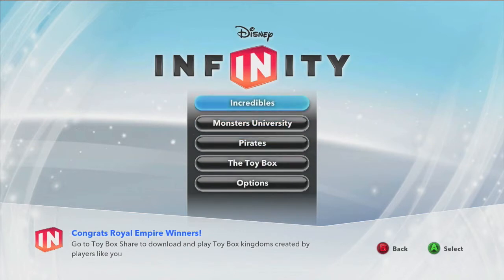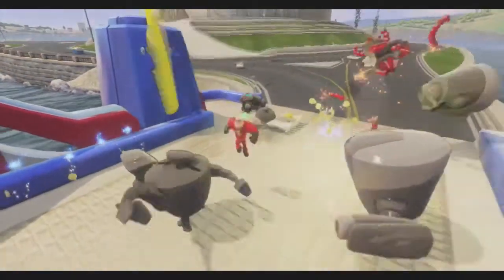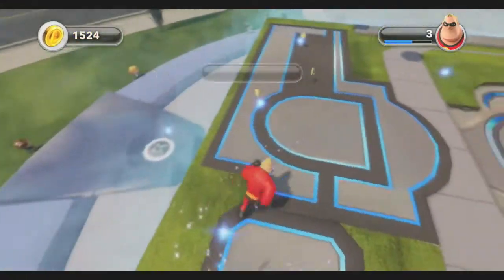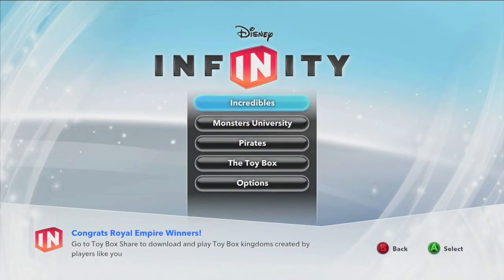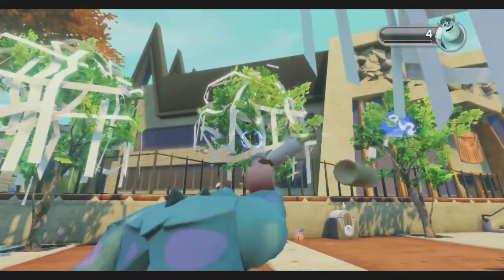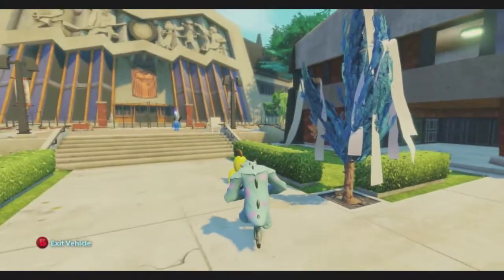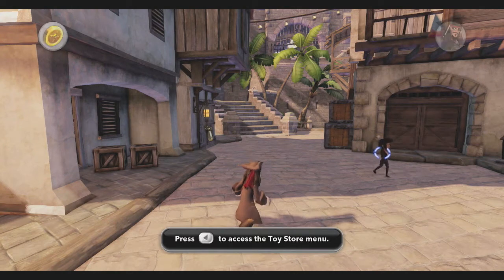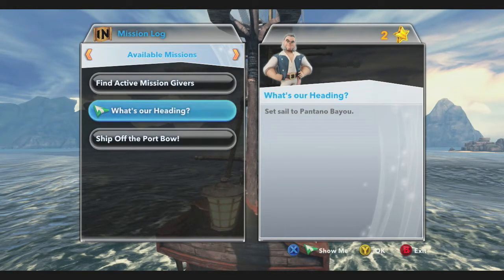Disney Infinity -- PLAYTHRU REVIEW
Mat and Myles check out the wonderful world of the Disney Infinity Starter Kit (The Incredibles, Monsters University, and Pirates of the Caribbean).